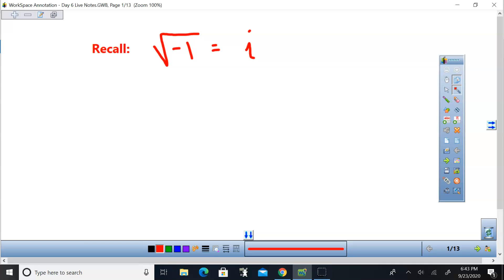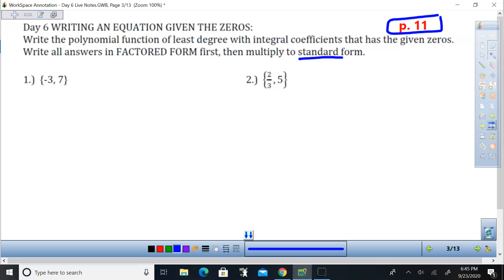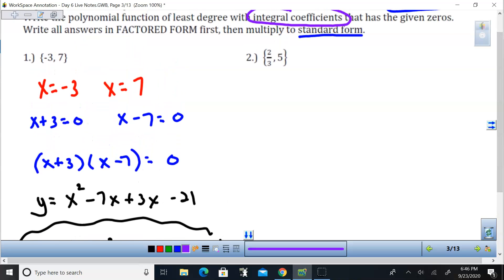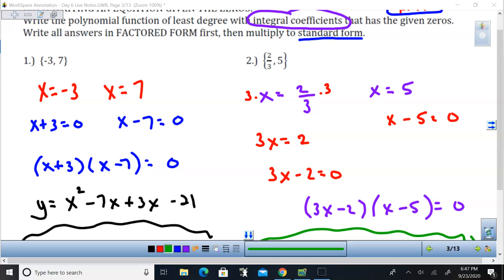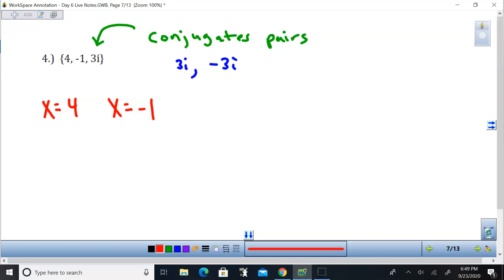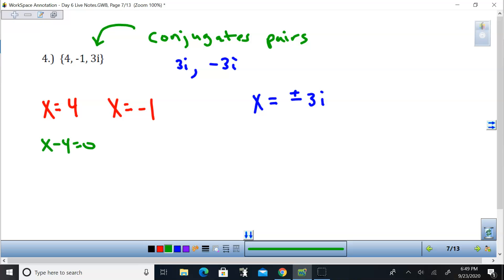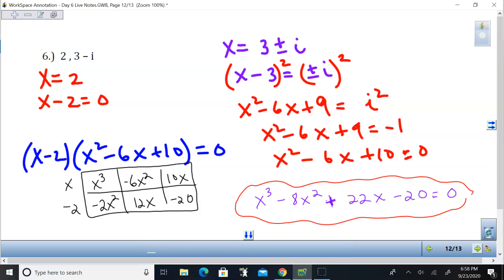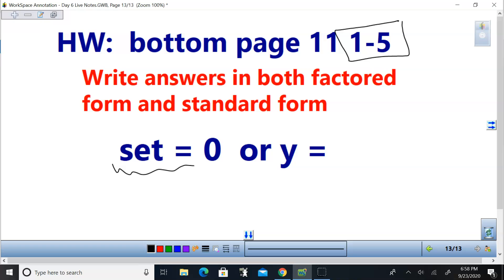Day 6 p. 11 Unit 2